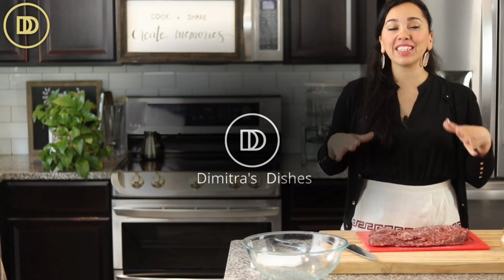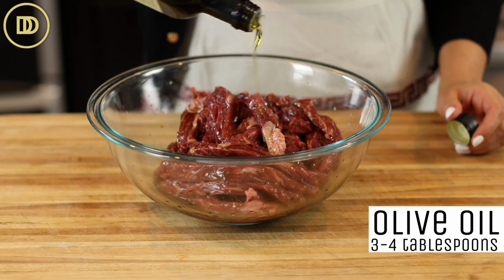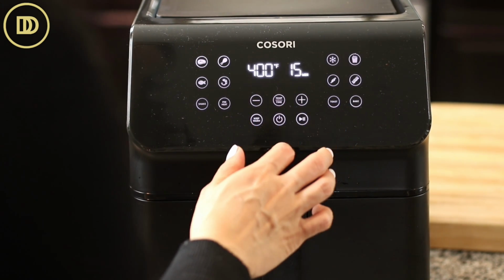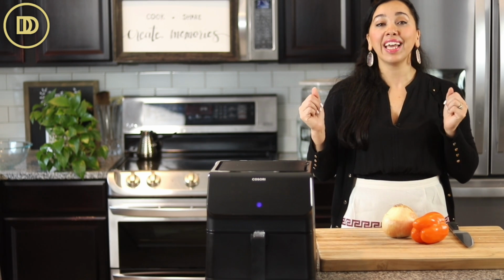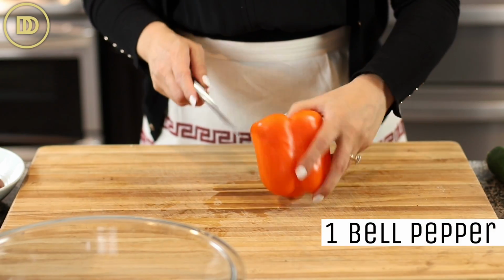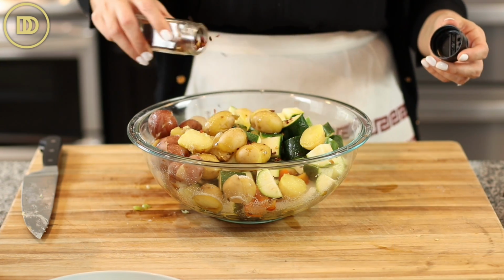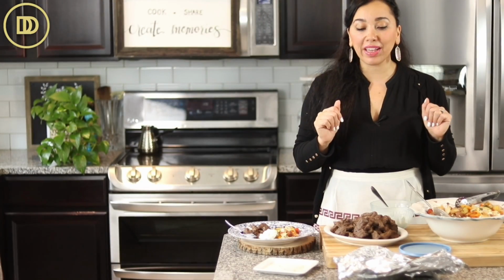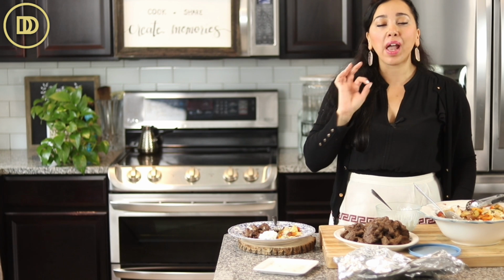Perfect Steak Shawarma & Veggies in the Air Fryer: Souvlaki & Briam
Ingredients
For the Beef:

2 pounds beef loin flap steak
1/4-1/2 cup balsamic vinegar
3-4 tablespoons olive oil
1 teaspoon of salt, or to taste
1/2 teaspoon ground black pepper
1/2 teaspoon ground cumin
For the Briam Vegetables:

1 pound baby potatoes
2 zucchini, cubed
8 oz/240g grape tomatoes
1 large bell pepper, cubed
1 large onion, cubed
6-7 oz feta cheese
3-4 tablespoons olive oil
2-3 tablespoons Balsamic Vinegar
1 teaspoon granulated garlic powder
Instructions
Cut the beef steak into strips and place into a bowl. Add all of the seasonings, olive oil, and vinegar and toss together. Set aside for an hour to marinate or refrigerate overnight.

Preheat the Air Fryer to 400 °F for 5 minutes. Cook the steak in 3 batches at 400 °F for 4 minutes on one side. Flip the strips over and cook an additional 2 minutes on the other side. Transfer the steak to a platter and cover with foil.

Make the veggies:

Place the potatoes in the Instant Pot Pressure cooker (alternatively boil the bpotatoes on the stovetop until fork tender) with 1 and 1/2 cups of water and a teaspoon of salt. Pressure Cook on high for 2 minutes. Slow release for 5 minutes and then transfer the potatoes to a bowl to cool to room temperature. Cut the potatoes in half and transfer them into a large bowl.

Add all of the remaining vegetables in the bowl along with the olive oil, vinegar, and seasonings. Toss to coat.

Transfer the vegetables into the air fryer basket and cook at 400 °F for 12-13 minutes. Toss and cook an additional 5 minutes. Crumble the feta over the vegetables and cook an additional 2-4 minutes. Transfer to a serving platter and serve with the steak and tzatziki sauce.

Kali Orexi!

Notes
The potatoes can be substituted for a cubed eggplant, or with mushrooms.

By: tonyanthony

By: LowNotes